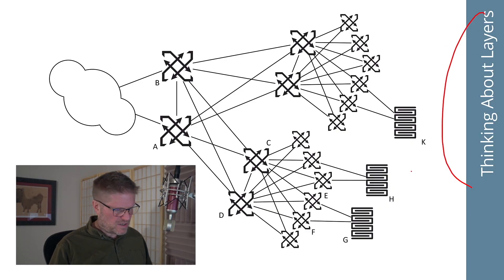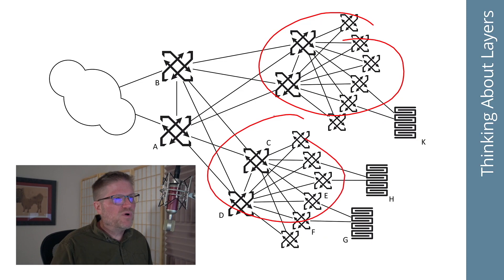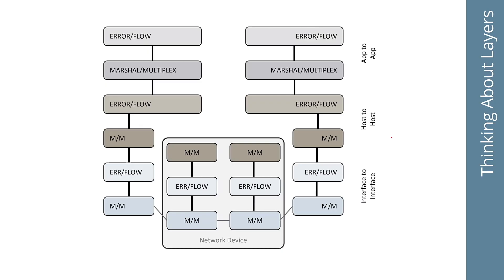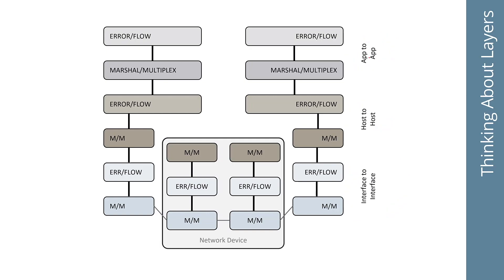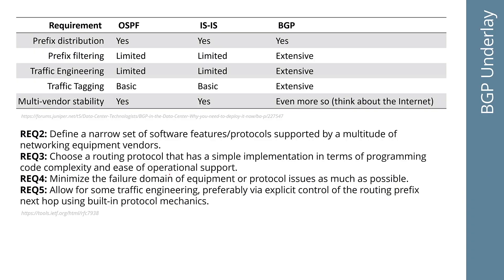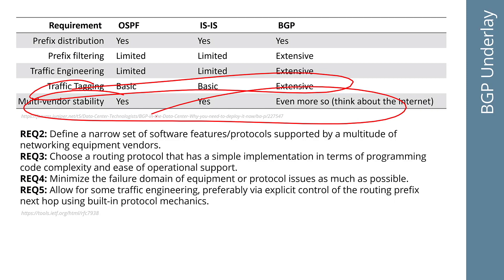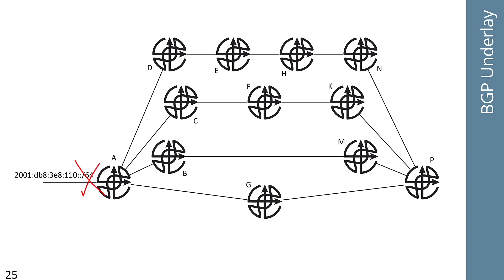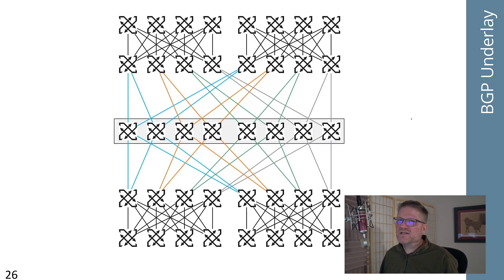Understanding Data Center Fabrics, Part 6: BGP Underlay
The sixth video in this series examines the underlay component of a data center fabric, touches on a theoretical discussion of network layers, and reviews the use of BGP as your underlay protocol.

Russ White covers:
-The notion of abstractions in a network and how they limit failure domains   -Tradeoffs among surface, state, and optimization
-Separating network domains into logical layers to address complexity    -Underlay control plane options including BGP, OSPF, and IS-IS
-How BGP compares to other options and why it’s often chosen    -Drawbacks of a BGP underlay, including long convergence times
-More